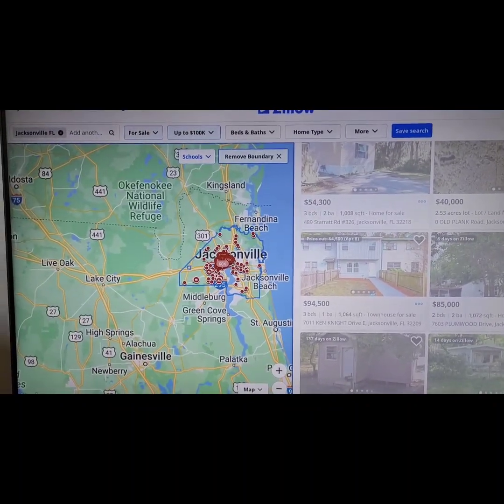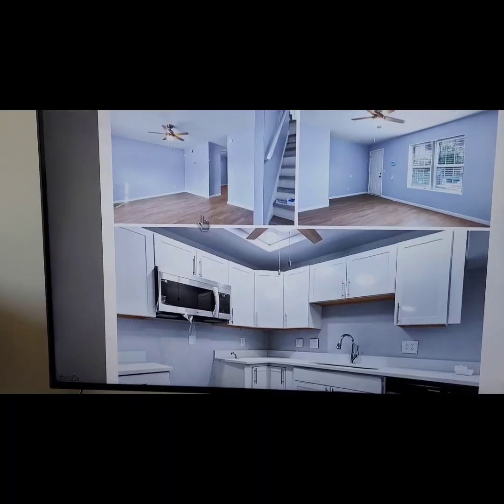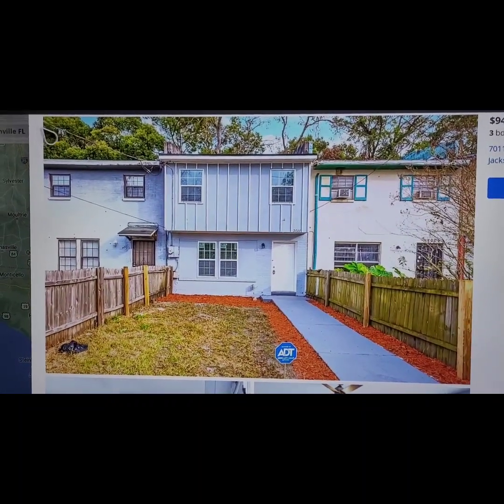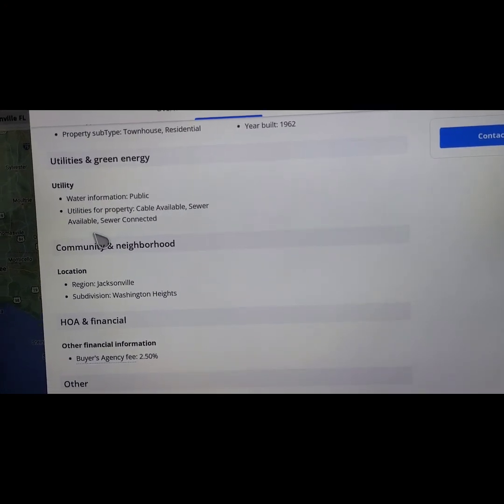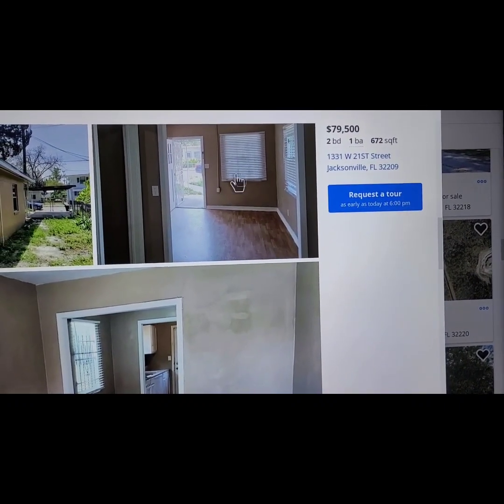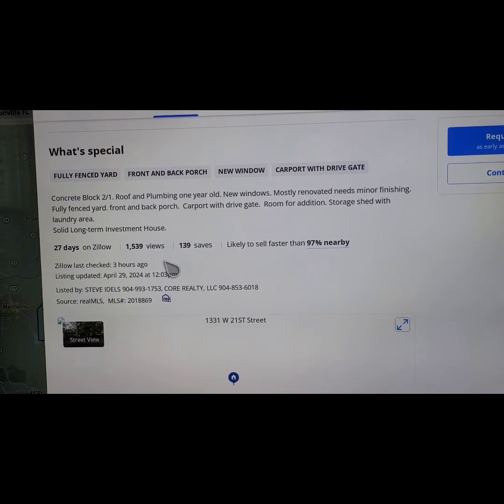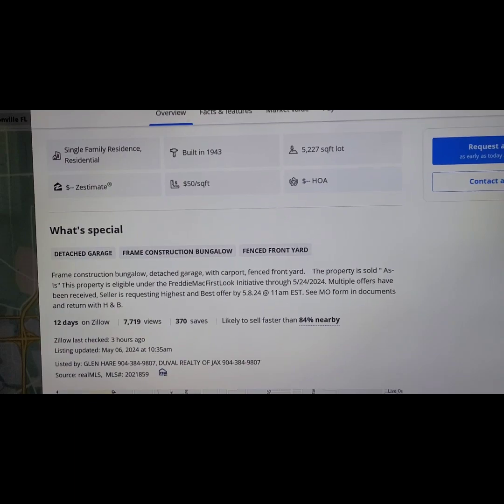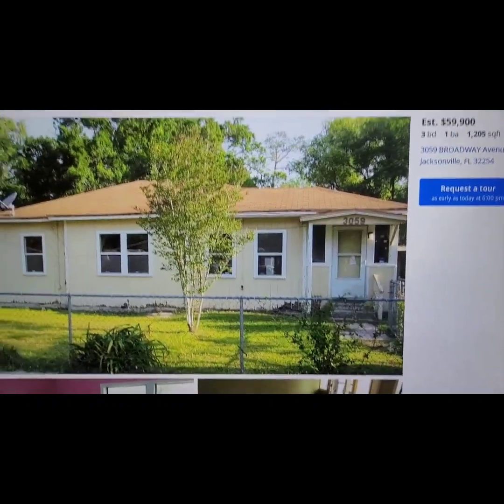Florida Home For Sale Near The Beach ⛱️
Welcome to Daily Homes Browsers, we are browsing in the state of Florida, not too far from the coastal area. You are welcome to browse with us!